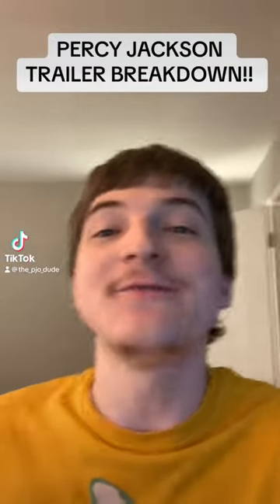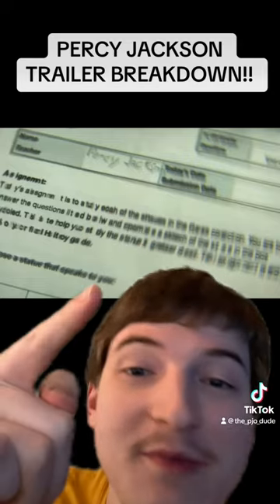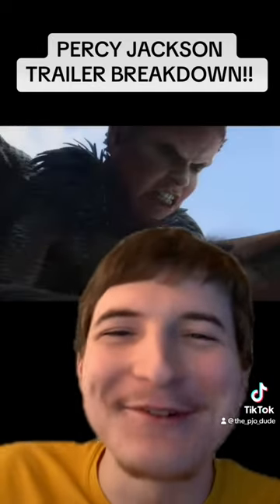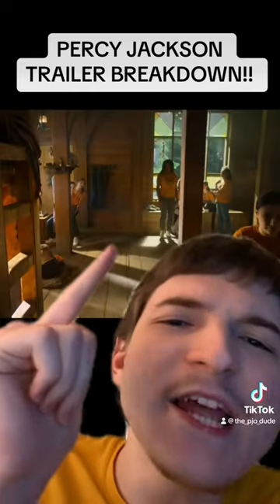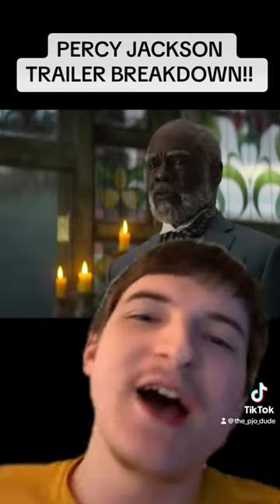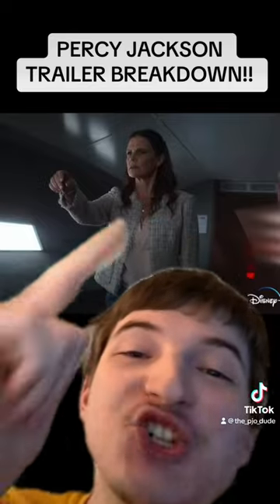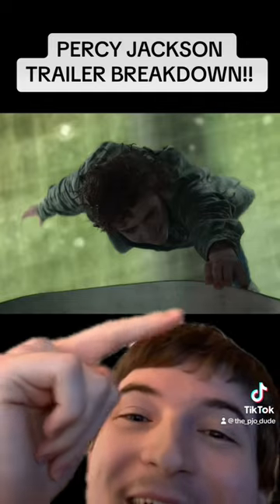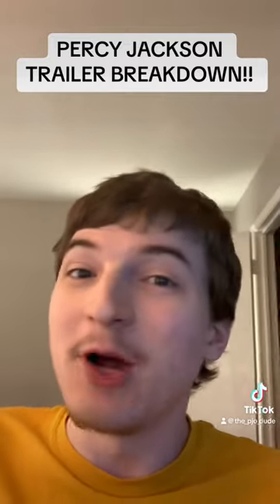NEW PERCY JACKSON TRAILER BREAKDOWN!!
Thanks for clicking on the video! Like the video if you enjoyed it! Also, let me know about any other videos you want me to make!

Link to my novel, The Artifacts of Ra: The Immortal Prince

Link to my book of short stories, The ThomTales